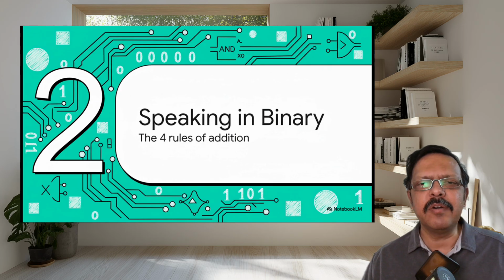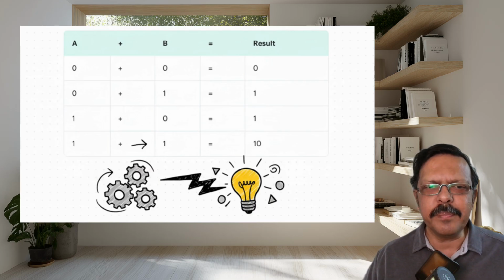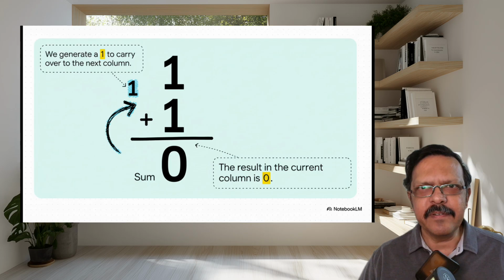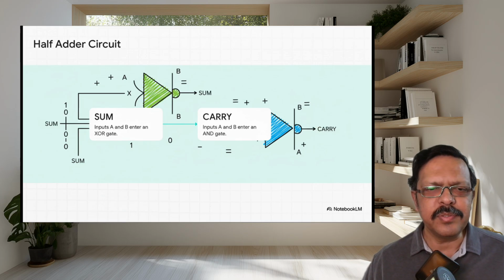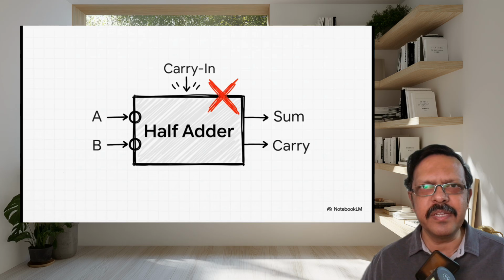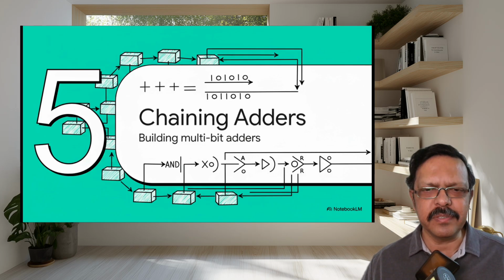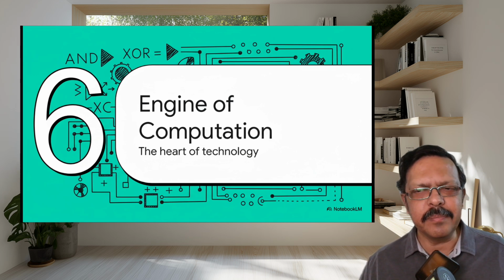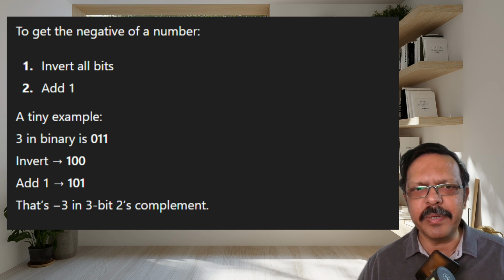El6: How Computers Add: Half & Full Adders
Ever wondered how your computer actually adds numbers?
In this 60-second breakdown, we reveal the tiny digital circuit—called an adder—that powers everything from graphics to AI.
From binary bits to the magic of half adders and full adders, this is the elegant secret behind all modern computing.

🔹 The core of every CPU
🔹 How 1 + 1 becomes “10” in binary
🔹 Why addition is the engine of all digital logic